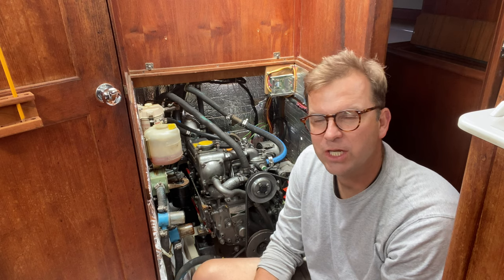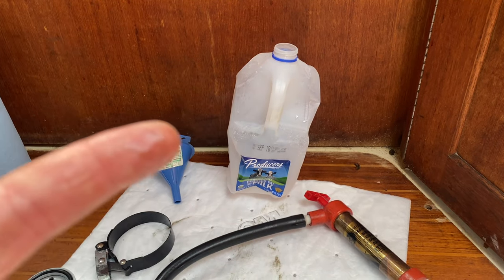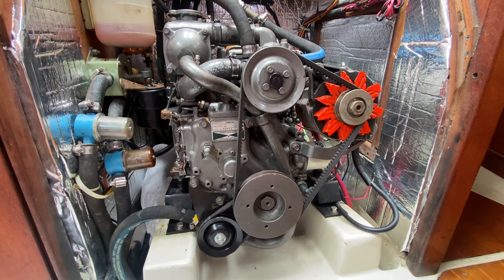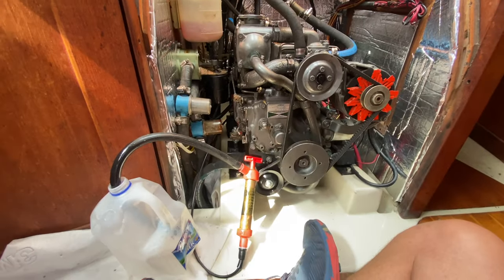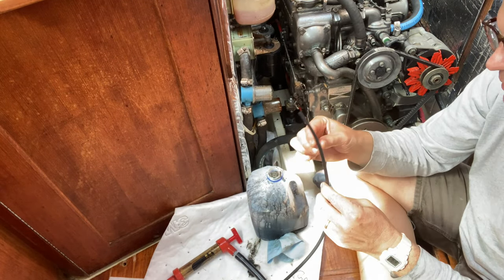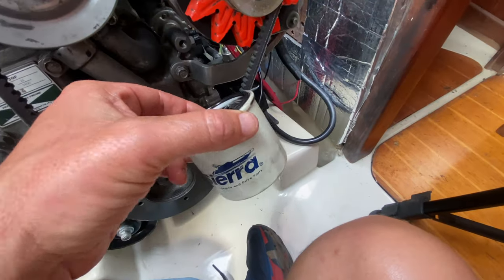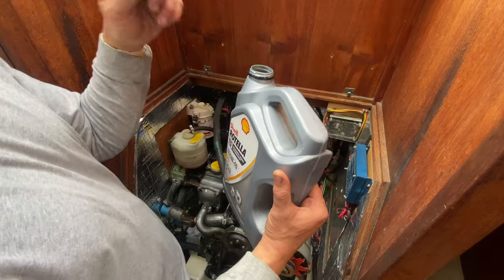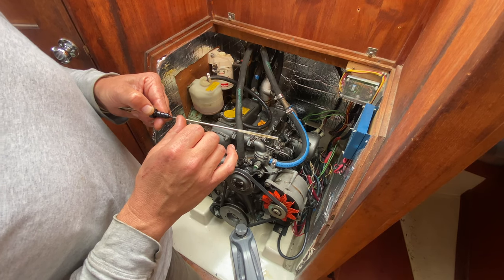Yanmar 3GM30F Oil Change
A how-to video for beginners on changing the oil and oil filter in a Yanmar 3GM30F motor.